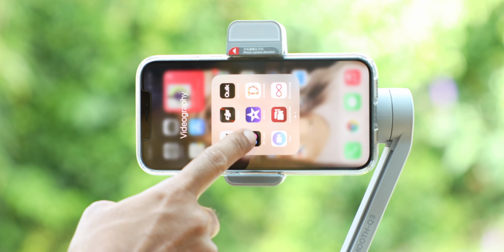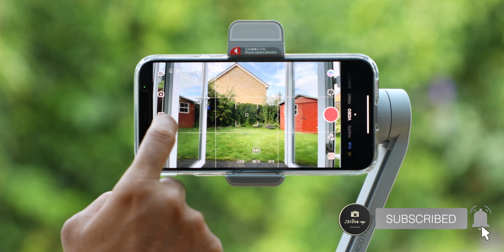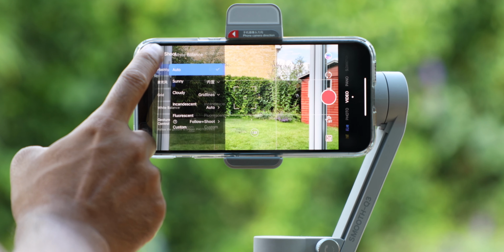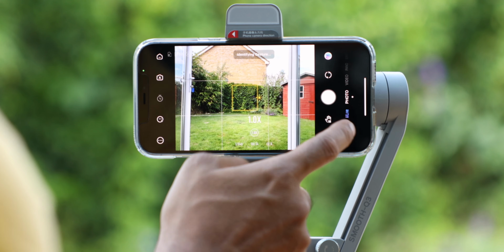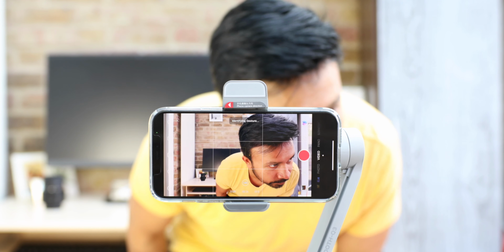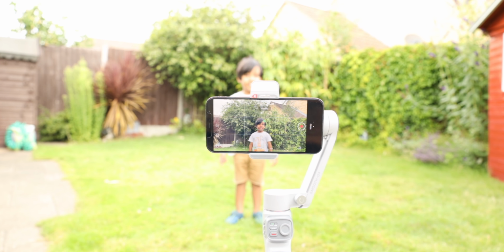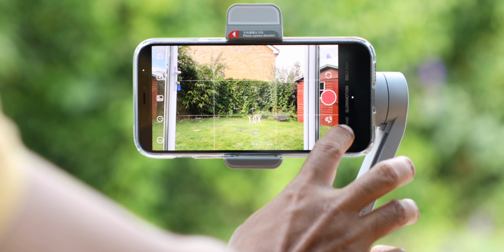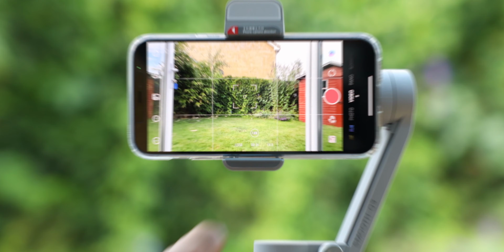ZY Cami App Review for Zhiyun Smooth Q3 Gimbal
In this video I briefly review the ZY Cami App that links to the Zhiyun Smooth Q3 Gimbal for phone. I manly focus on some cool features in this app.